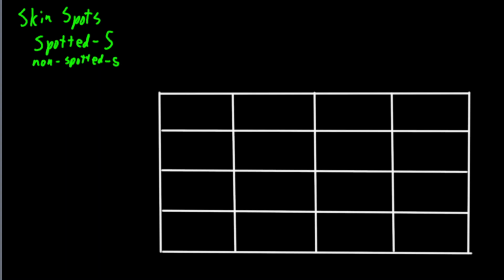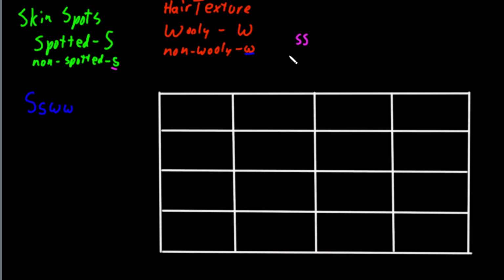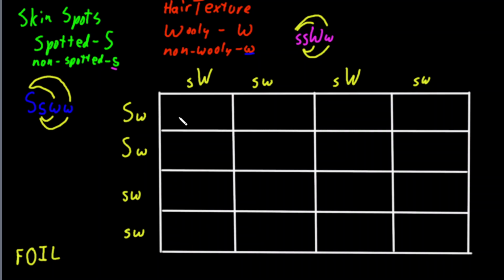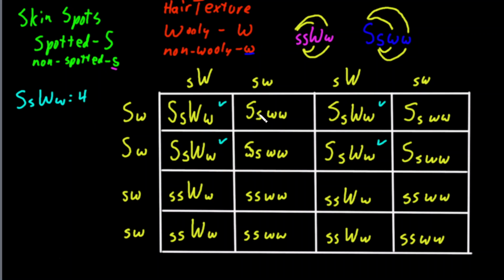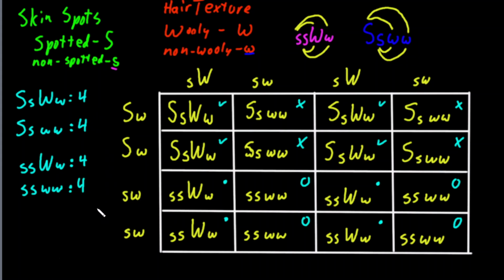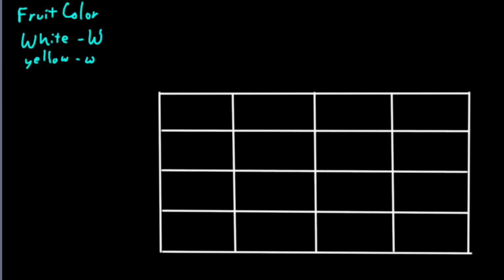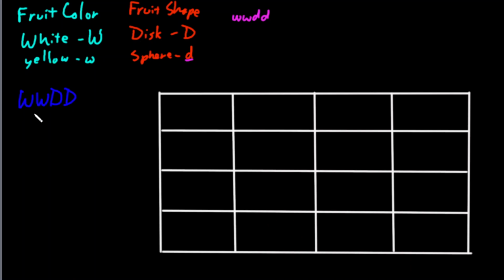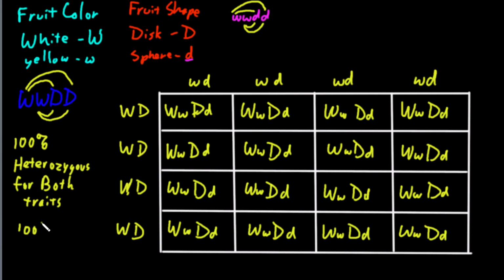Dihybrid Practice Problems